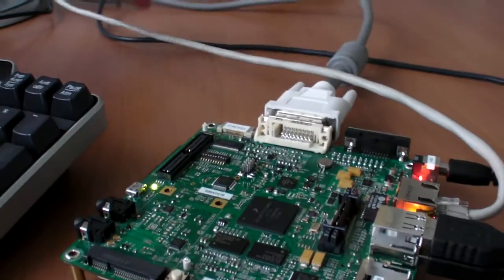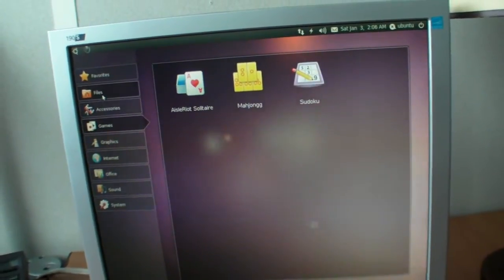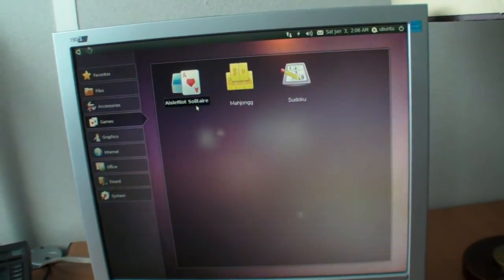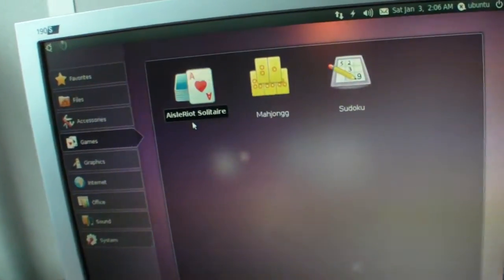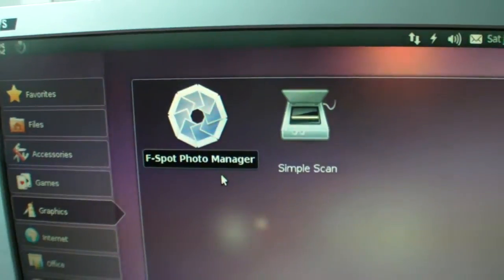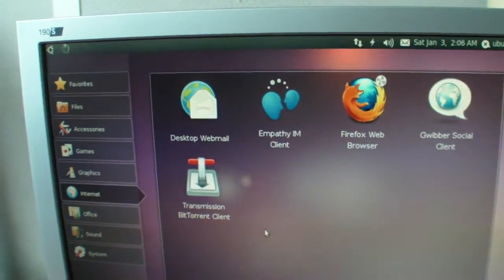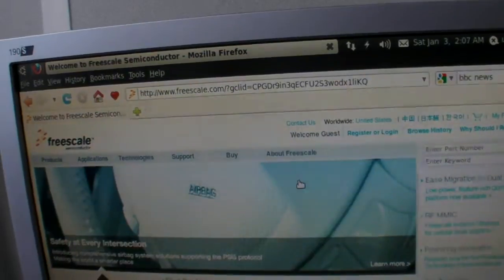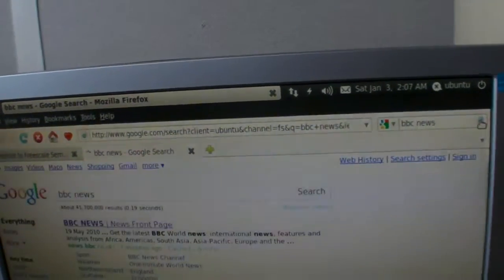Ubuntu 10.4 on Freescale i.MX51 ARM Processor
Ubuntu has been working over these past couple of years with ARM and ARM partners such as Freescale to optimize the Ubuntu OS for ARM Processors. Here's a demonstration of the latest version of Ubuntu 10.4 running on a Freescale i.MX51 development board. In theory this Ubuntu desktop could be sold for below $100 without the screen, keyboard and mouse.